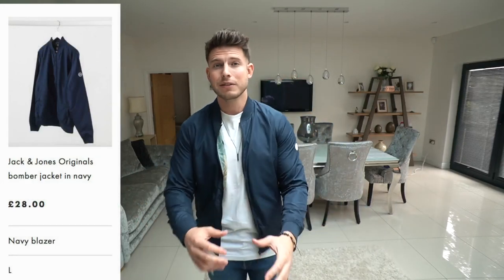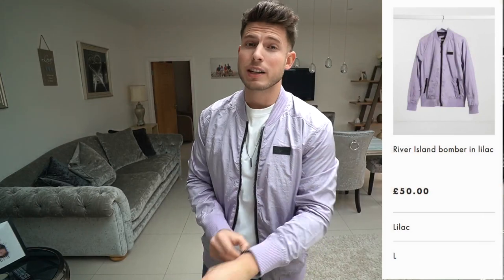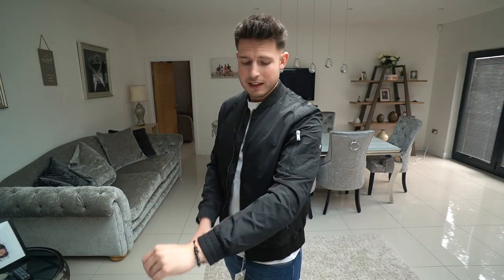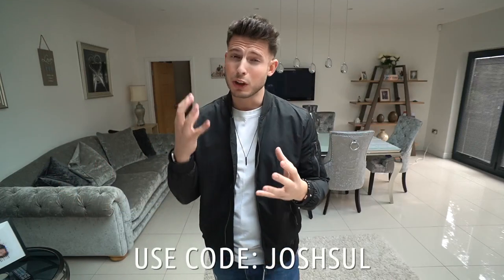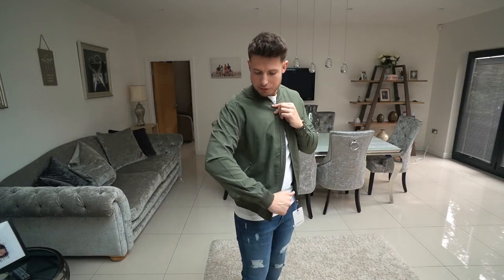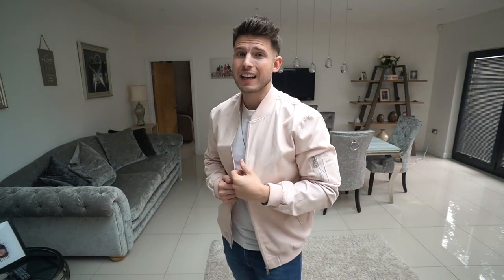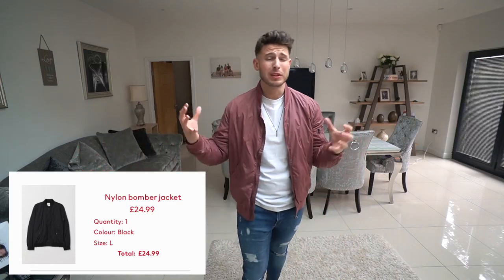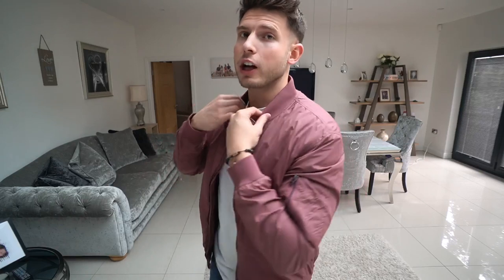BEST FITTING BOMBER JACKETS FOR MEN 2020 (Zara, H&M, Asos, Bershka & More)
What are the best fitting bomber jackets for men in 2020? Let me know your favourites below👇🏼